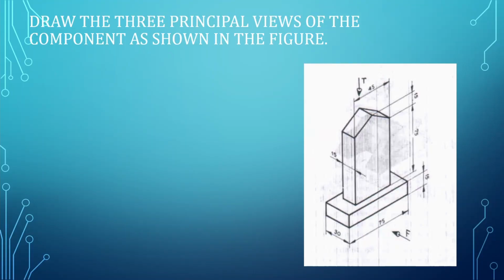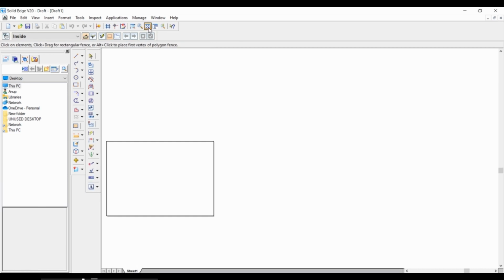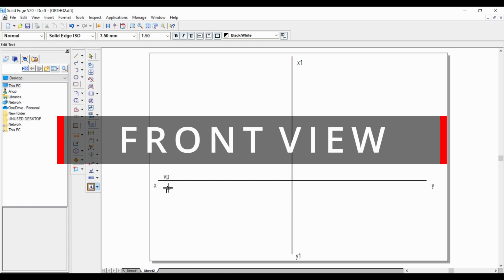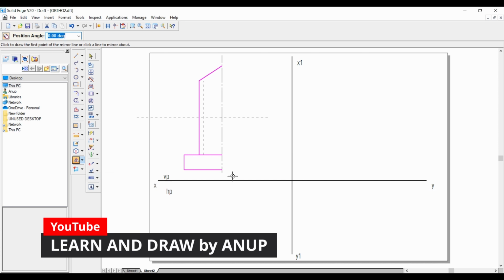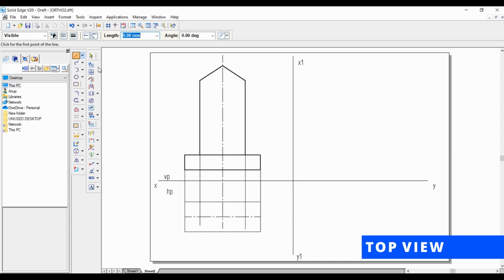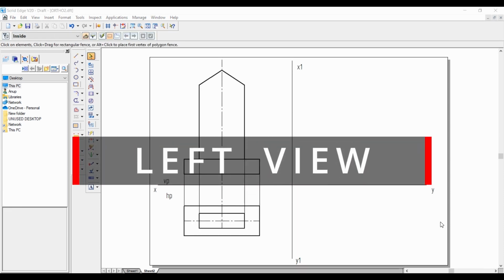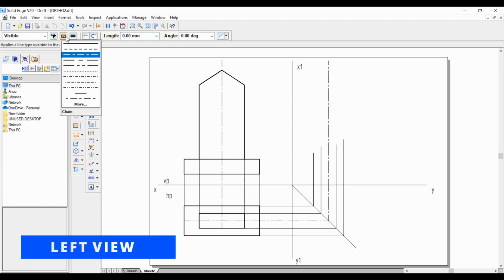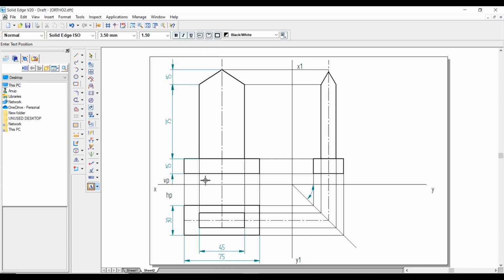ORTHOGRAPHIC PROJECTIONS- EXAMPLE 2 |SOLID EDGE | CAED CAEG |LEARN AND DRAW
Orthographic projection is drawing the given object in three principle views such as Front View , Top View and Side View. .In this video Example 2 of Orthographic Projection   is drawn in Solid Edge Software .This video is intended for 1st year engineering / diploma students of CAED lab or CAEG Lab